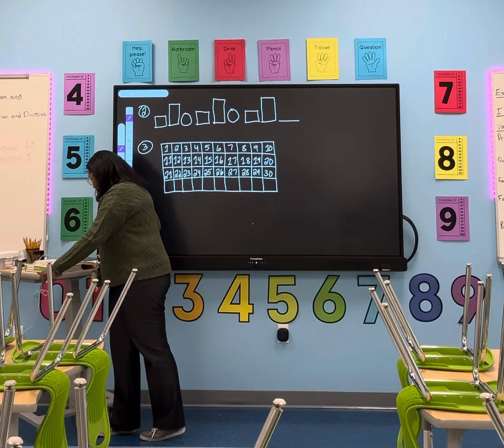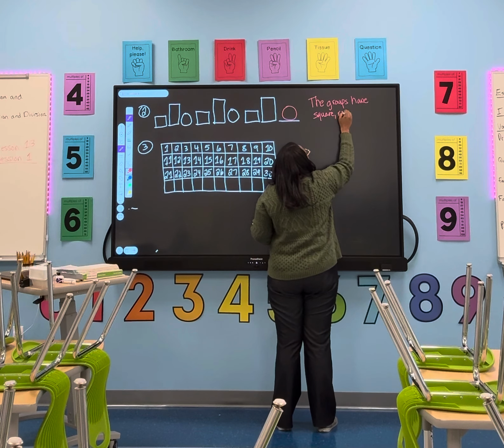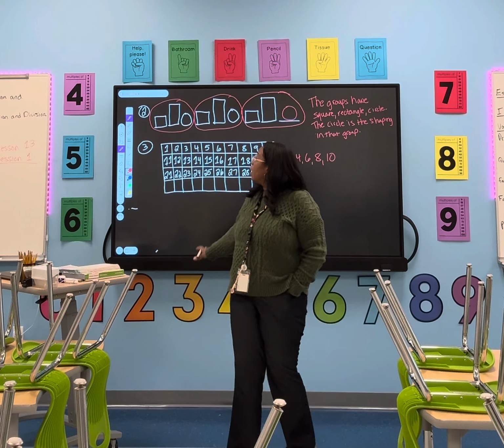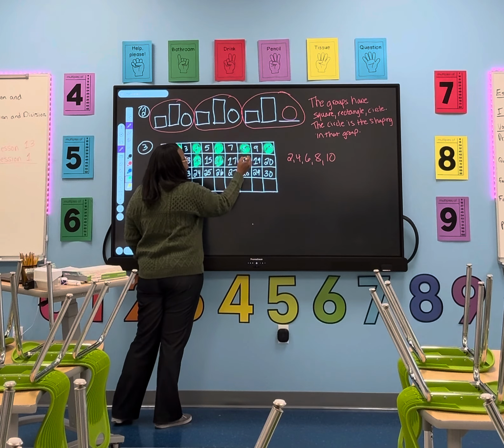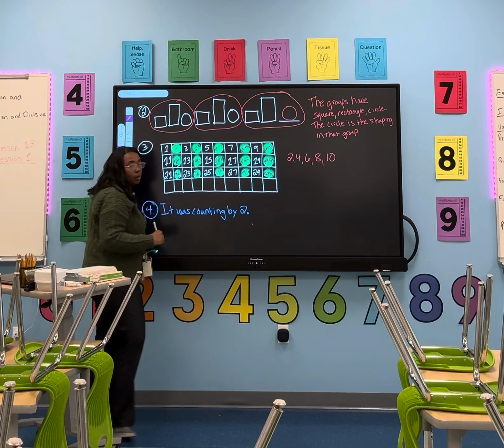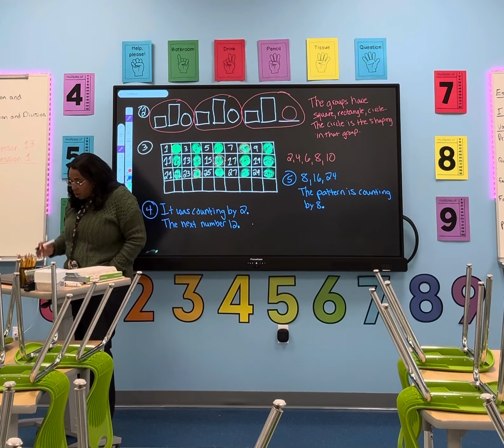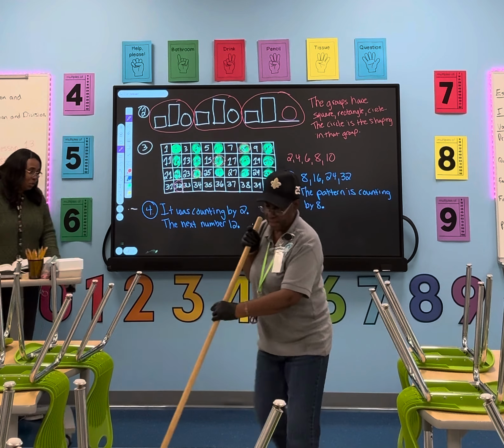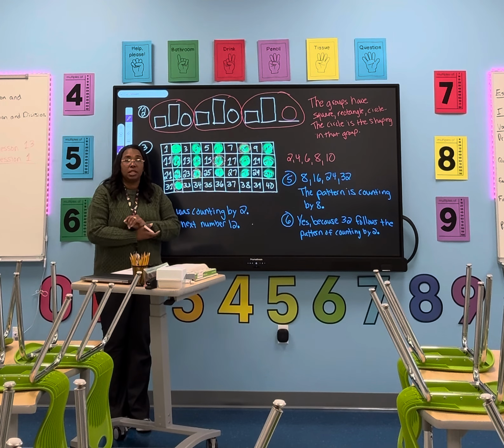3rd Grade Math Lesson 13 Session 1 I-Ready